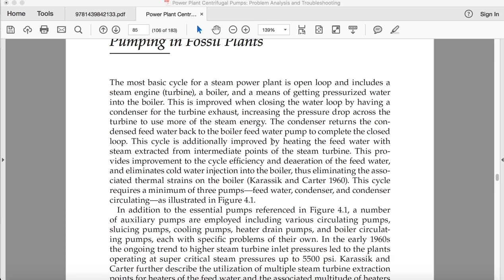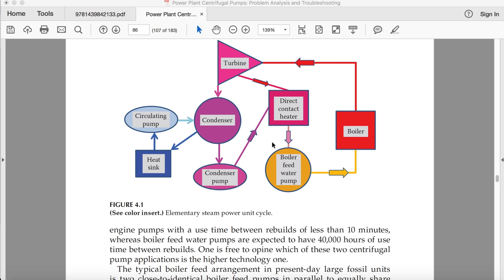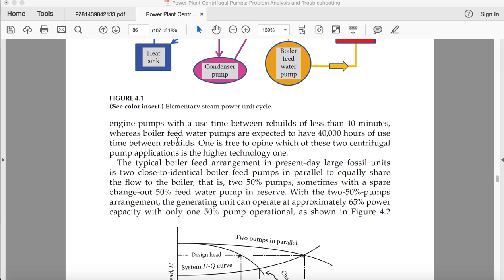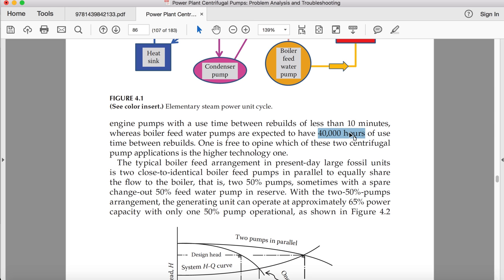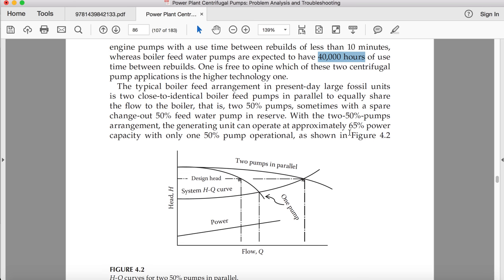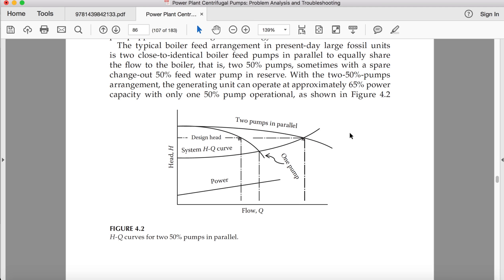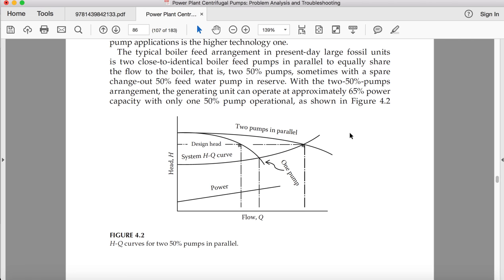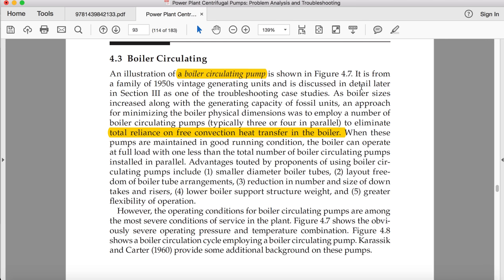boiler feedwater and condensate pump